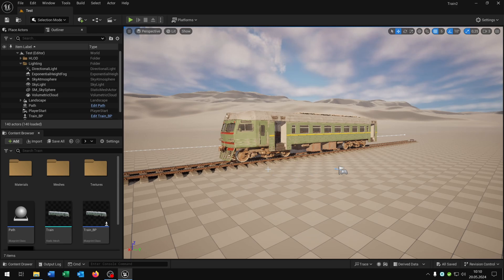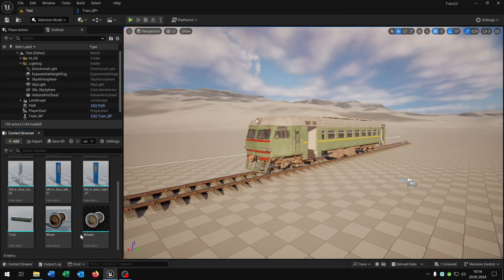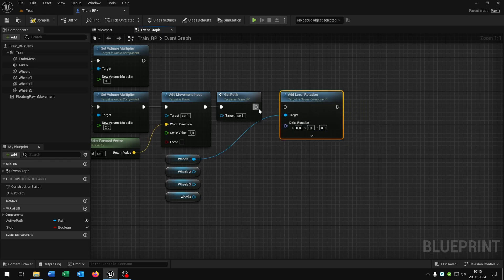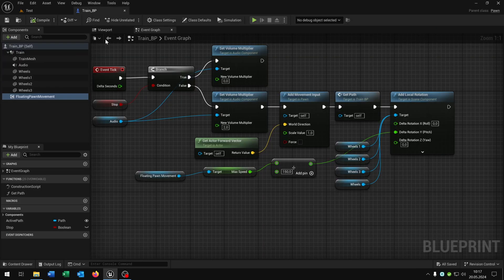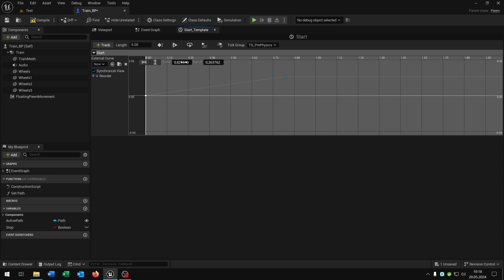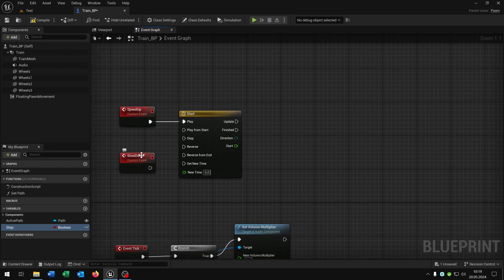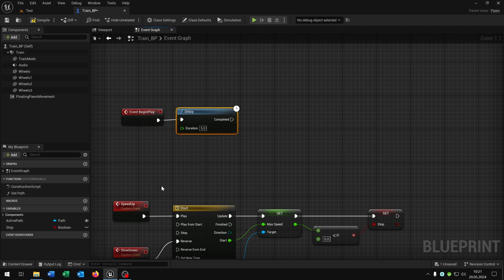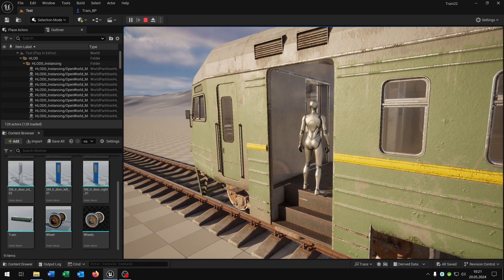Unreal Engine Train 2.0 Tutorial: Start & Stop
Hello everyone. This is a quick Tutorial, how to Start / Stop the Train and add some Wheel Animations.